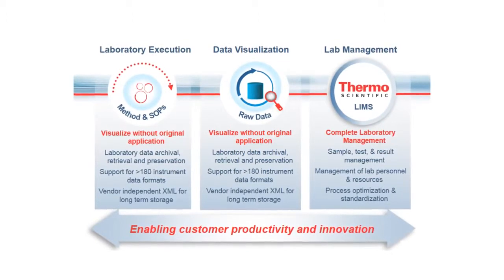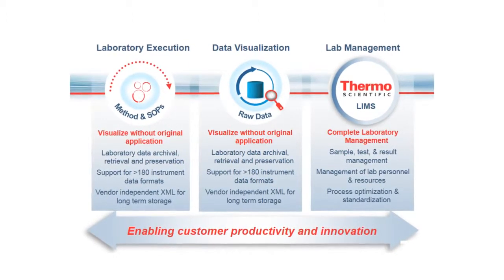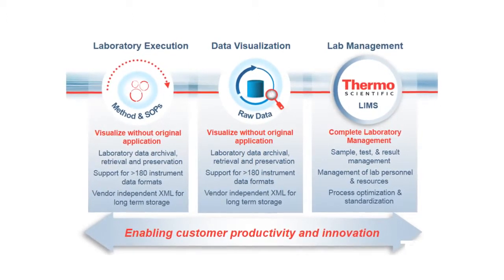Thermo Scientific Lab Execution System Helps Scientists Go Paperless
Analytical and QA/QC labs, under ever-increasing pressure to improve time to market, ensure compliance and realize cost savings, now have an all-inclusive informatics solution that gives them complete control over their methods and standard operating procedures (SOPs) without having to purchase, integrate and validate software from multiple vendors. Trish Meek, director of product strategy for informatics at Thermo Fisher Scientific, explains how the new solution helps get scientists closer to the paperless lab.